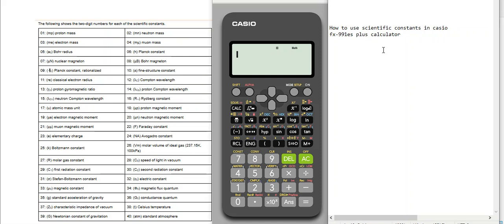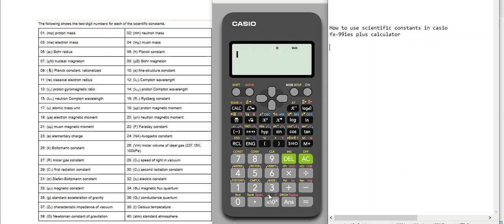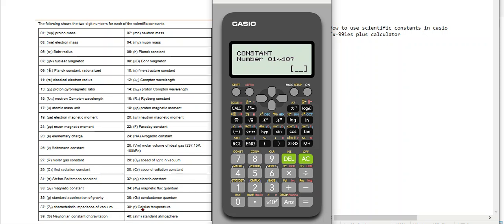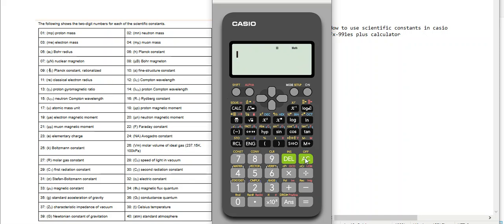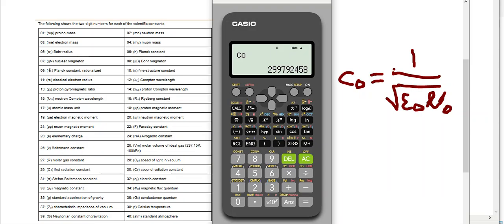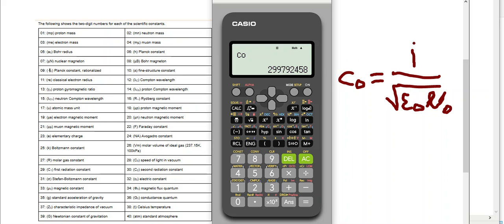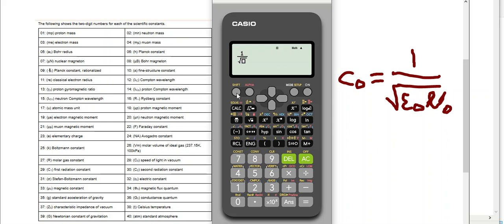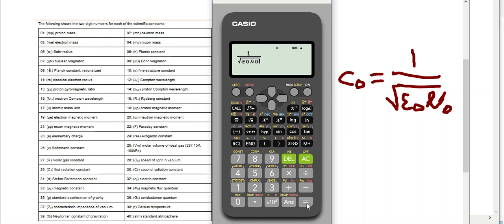How to use scientific constants in Casio FX 991ES plus calculator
🔬 How to Use Scientific Constants in Casio FX-991ES PLUS Calculator | Quick Guide 🧮

In this video, you'll learn how to access and use scientific constants like the speed of light, Planck's constant, Avogadro's number, and more using your Casio FX-991ES PLUS calculator. Whether you're a student or a science enthusiast, this quick tutorial will help you save time during calculations in physics and chemistry!

📌 What You’ll Learn:

How to access the constants menu

Using constants in equations

Practical examples for physics and chemistry problems